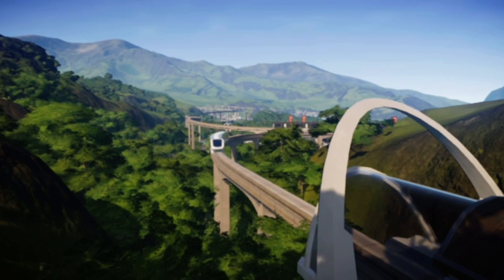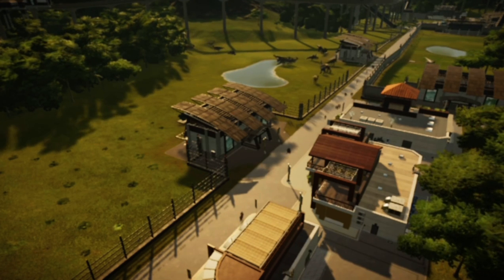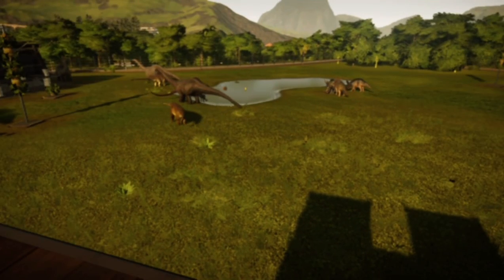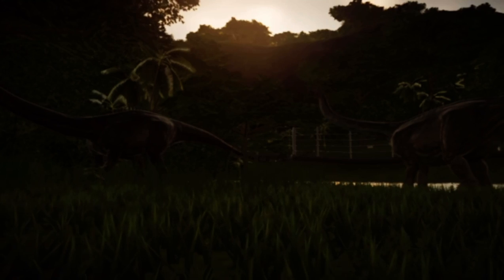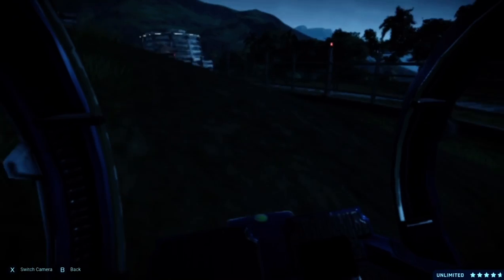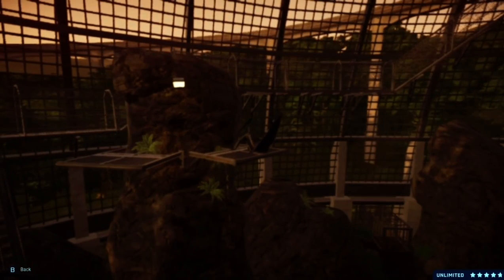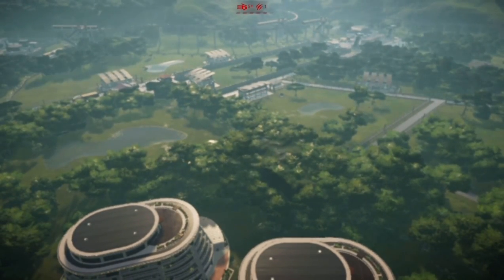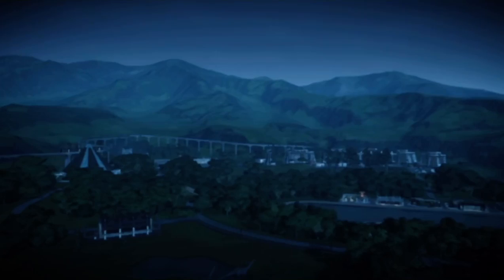Jurassic world evolution park tour - weather worries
This is just another park tour. Nothing special here. Definitely no breakouts.